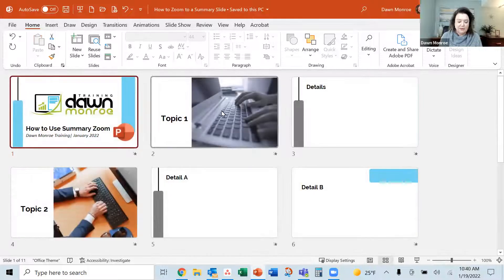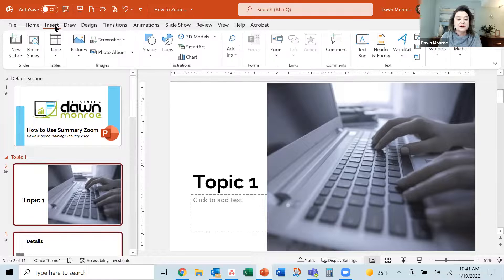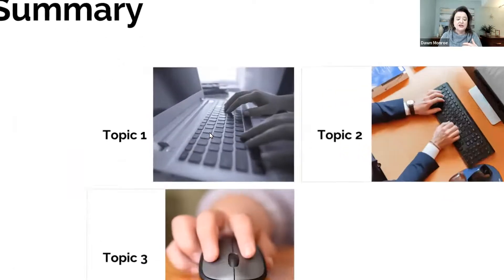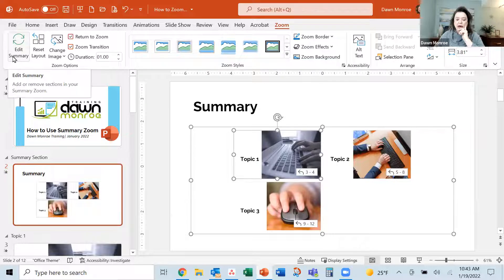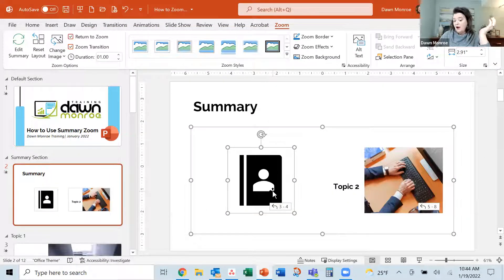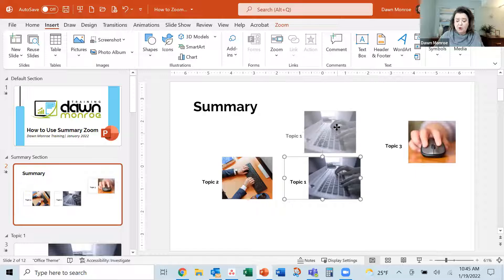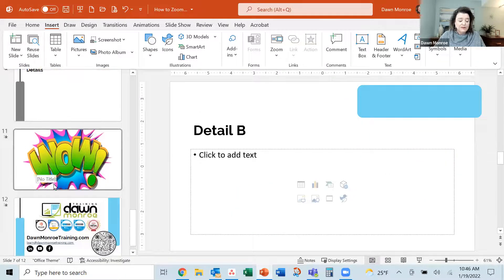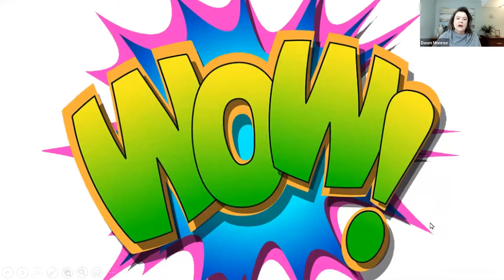Insert a Summary Zoom Slide in Microsoft PowerPoint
Demonstration of how to use the Summary Zoom slide feature in Microsoft PowerPoint presentations.  Start with Section Breaks and transition from section to section easily with your Summary Zoom slide.  Also, try Slide Zoom for a single slide!